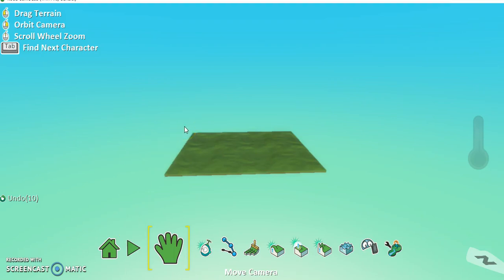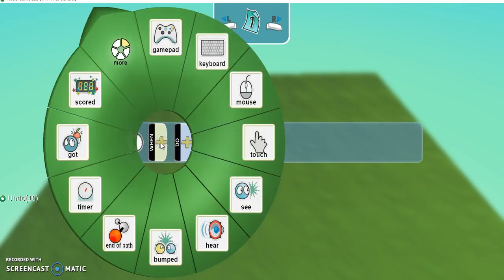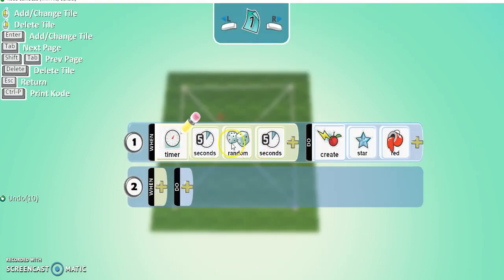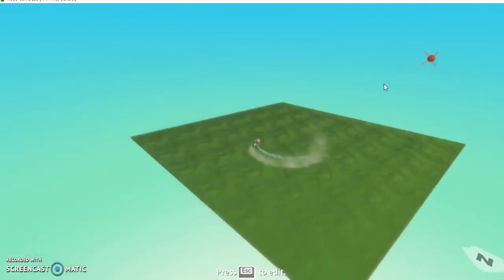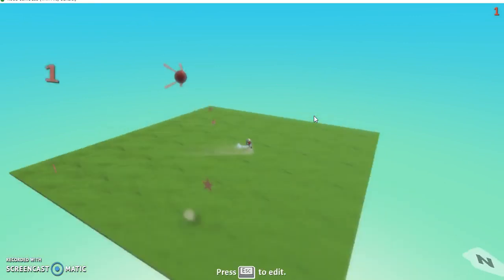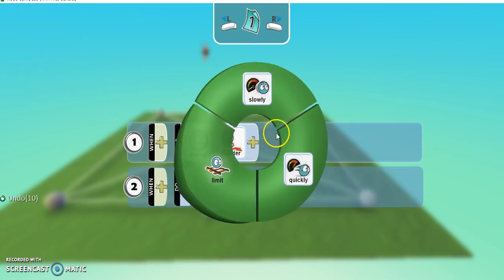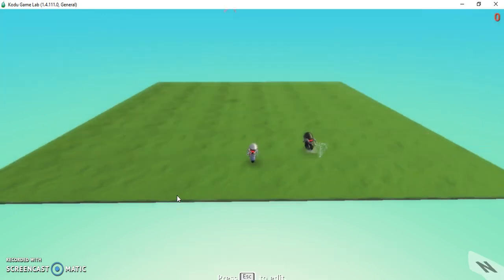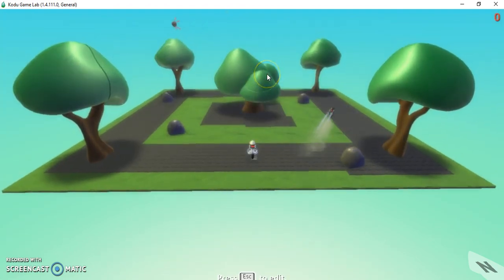Basic Game Star Catcher